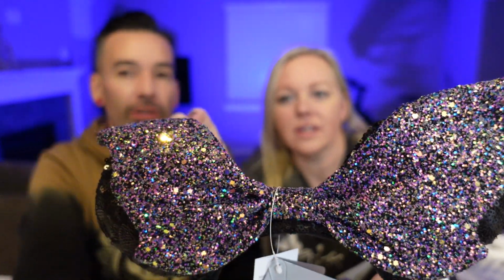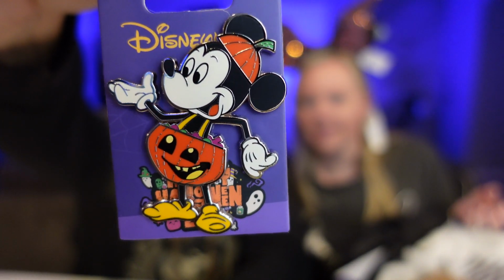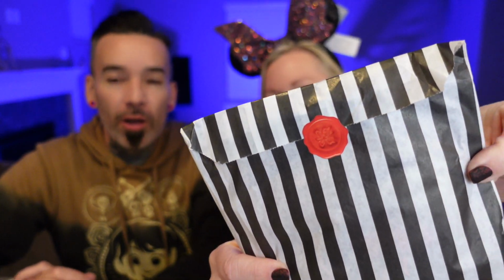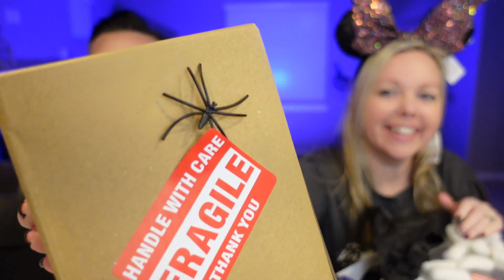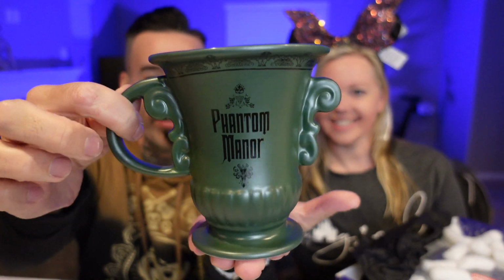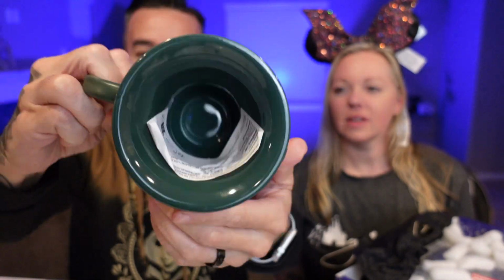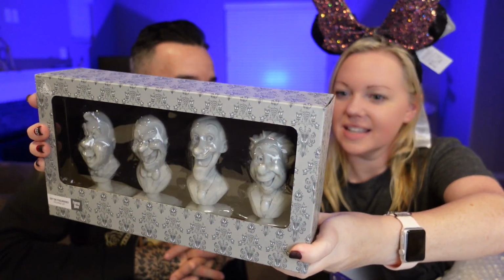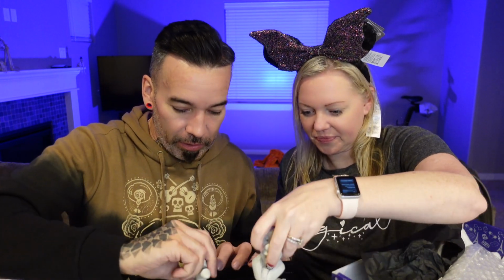Enchanted Mysteries Unboxing | Disneyland Paris Spooky 👻 Magic Mystery Box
Hello friends! We open our Spooky  👻 Magic 💫  Mystery box from Enchanted Mysteries!

Andrea's shirt: Amazon

Cheers 4 ears